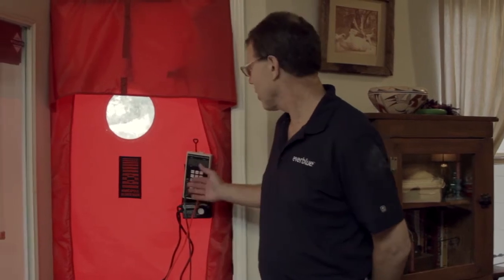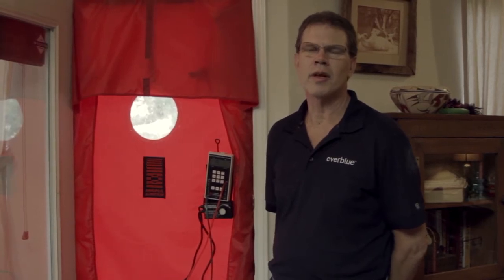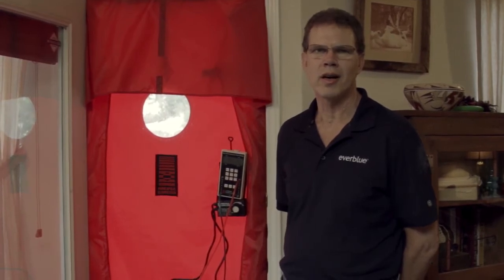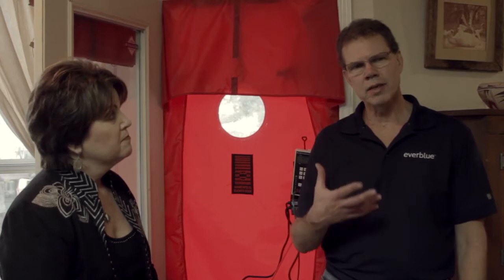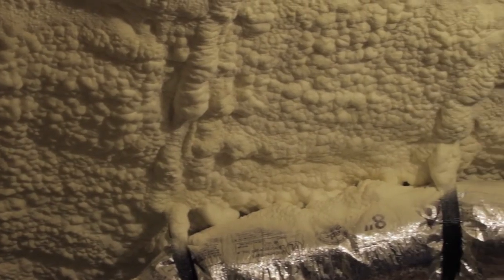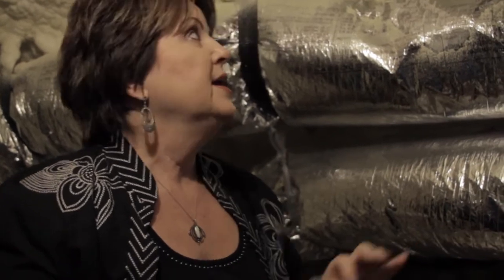Retrofitting Your Home for Energy Efficiency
Building Science: What is an Energy Audit? Using a Blower Door Test. Retrofitting Your Home for Energy Efficiency